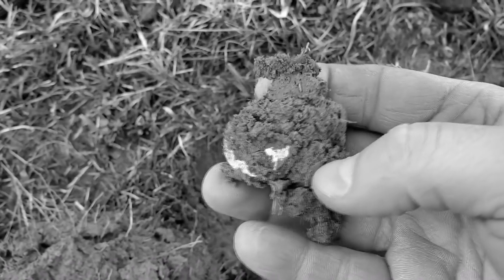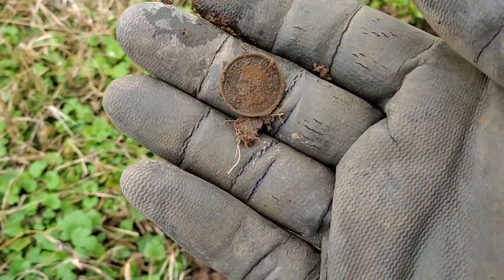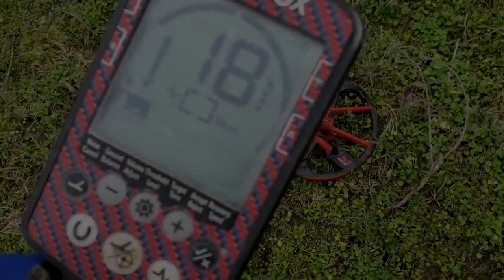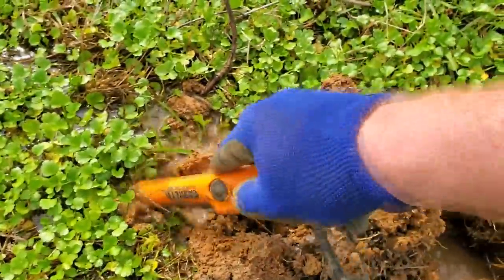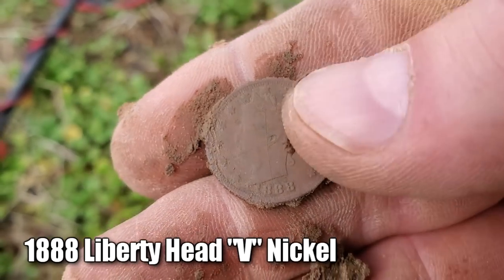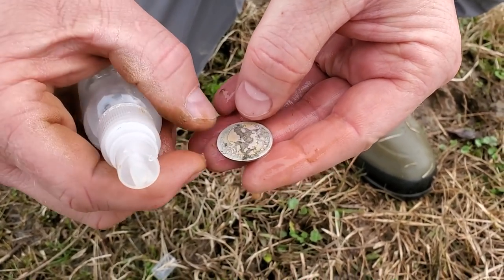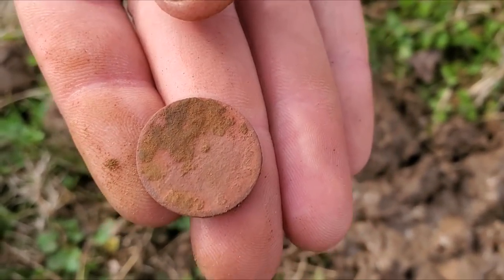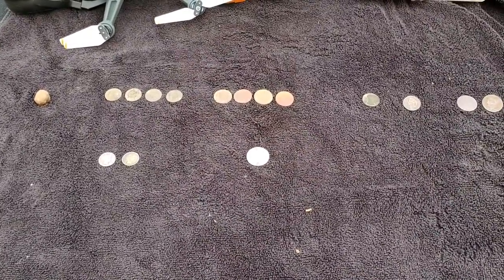Research Pays off | Found Silver Barbers & Old Coins Metal Detecting | Minelab Equinox 800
This time on Preacher Digger!  “Research Pays Off-Part 2.”  In this episode, after doing our research we go to the location and find Barber silvers, V Nickels, and Indian Head Pennies.  It goes to show you how researching a location can pays off.  I hope you enjoy Episode 132. Remember, the greatest treasure is not what can be found on earth, it can only be found in heaven!

Gear:
Detectors-

Go Pro Accessories:
2 in1 Portable Action Camera+Smartphone SYN Stabilizer Mount Ergonomic Hand Grip Video: Amazon.com : 2in1 Portable Action Camera+Smartphone SYN Stabilizer Mount Ergonomic Hand Grip Video Vlogging Kit Motion Camcorder Phone Handle Holder for GoPro Sony + iPhone Interview Travel YouTube Livestream Rig : Electronics